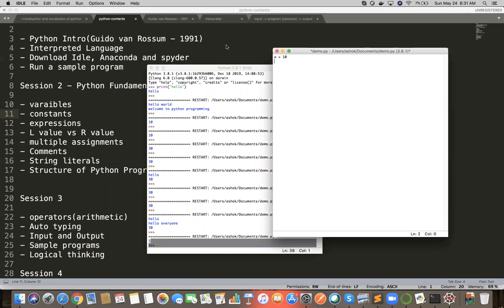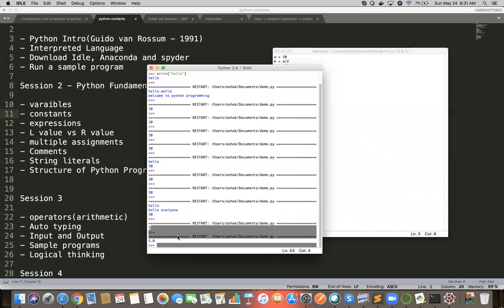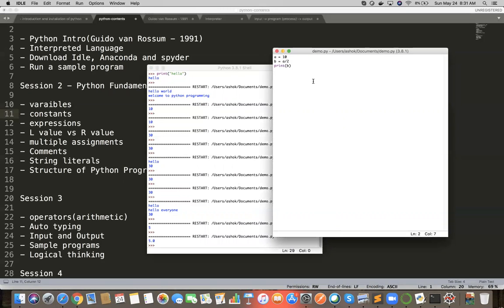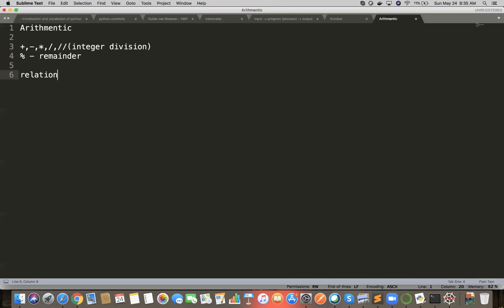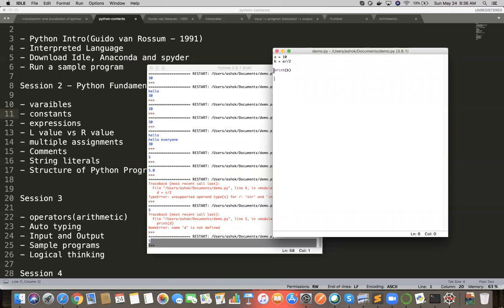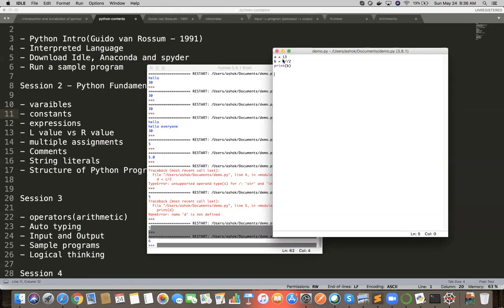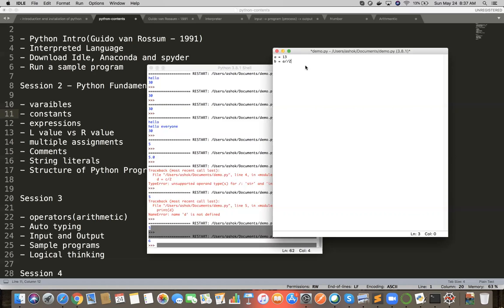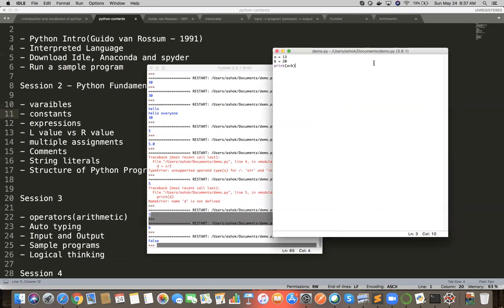Session 3: datatypes operators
Hi Friends
This is the Python course useful for school students who are learning from programming for the first time
Particularly for CBSE 11th standard and TN 11th standard students